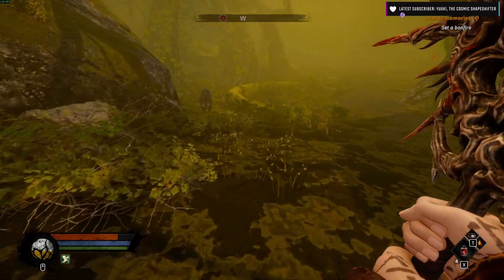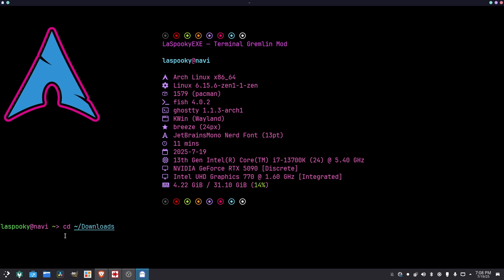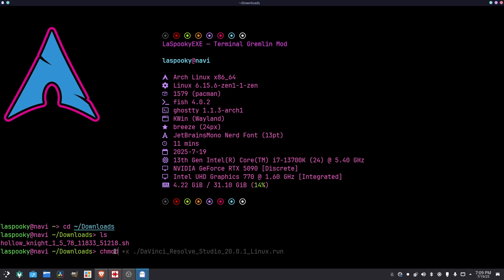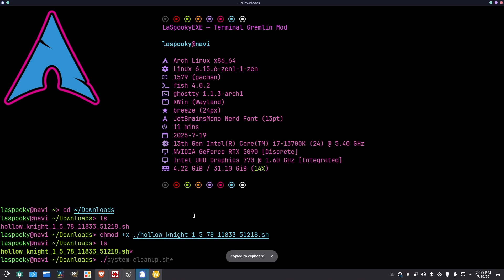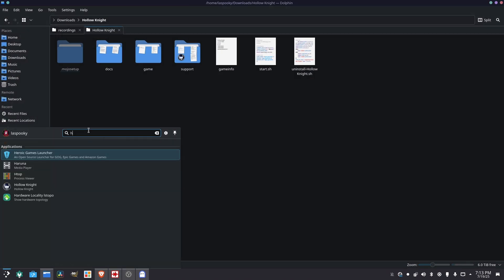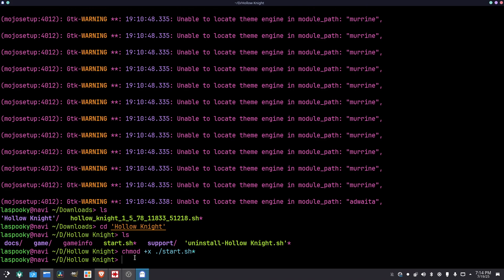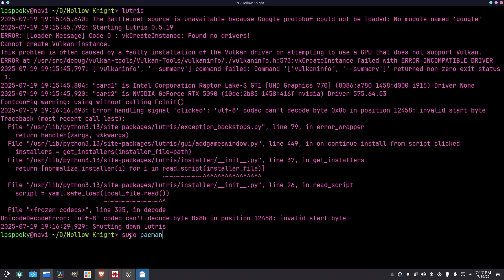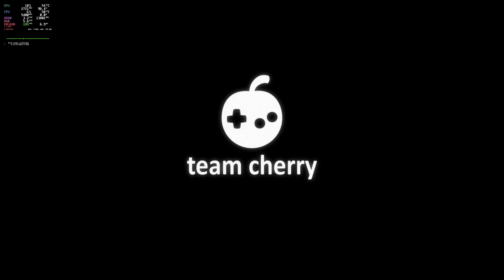How to Install Native Linux Games & Software Manually (.sh Files Made Easy)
So you downloaded a .sh file and thought, “Let me just double-click it.”
Wrong.
Today I’m gonna teach you how to actually install native Linux games and software manually — no hand-holding, no Snap bloat, no Flatpak lag, just raw Linux energy.

We’re using the terminal like it’s 1997, baby. Whether it’s a game, DaVinci Resolve, or some cursed .sh installer a dev cooked up at 3AM, I got you.

⚠️ Warning: Watching this video might make you smarter than most tech support agents.

Sarcasm btw. Also warning a lot of Linux Cope Incoming. You've been warned.

🧠 Commands Used in This Video (copy/paste time):
chmod +x ./install.sh     # Makes your .sh file executable
./install.sh              # Run it like a boss

sudo ./install.sh         # Run as root (if it cries about permissions)

ls                        # List files in folder
cd ~/Downloads            # Go to where the .sh file is
pwd                       # Where tf am I?

🧪 Pro Tips:
If it doesn’t open, you probably didn’t chmod it.

If it gives a weird error, read the damn terminal.

If it bricks your install... well, you're running Linux, that’s a Tuesday.

I’m everywhere, like Snap package leftovers.